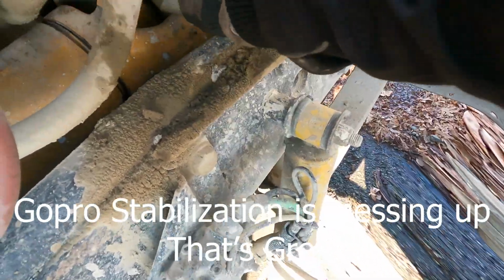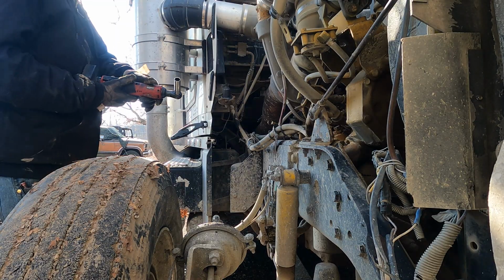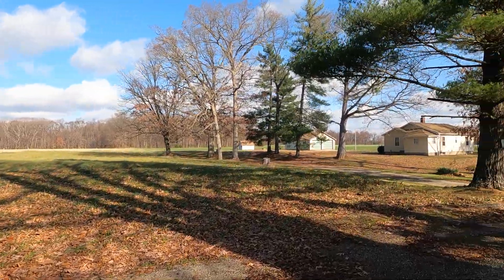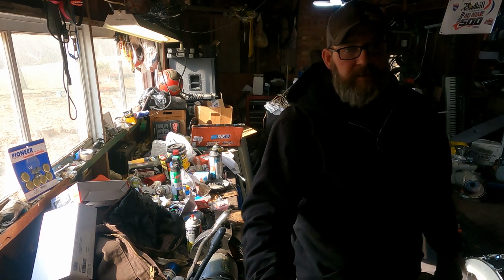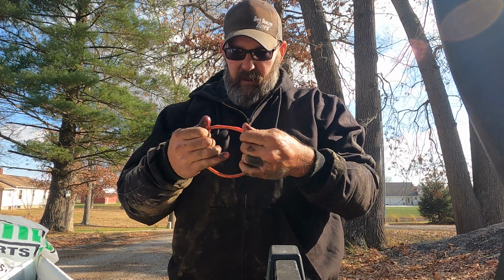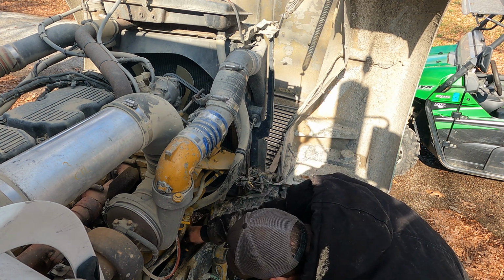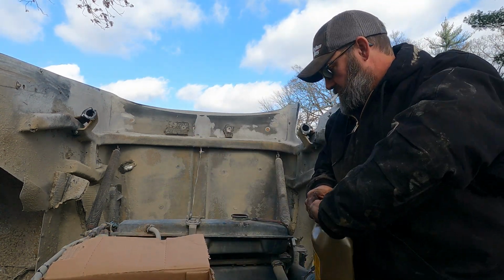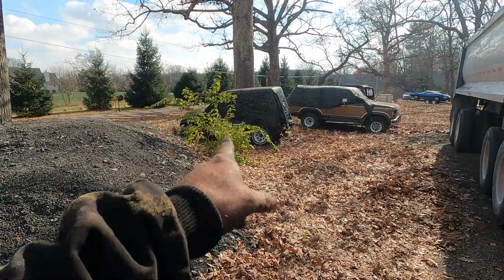1999 W900 Kenworth CAT 3406E Water Leak Fix!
I hate working on my work!!! My 1999 Kenworth W900 has developed a cold water leak!! The 3406E Caterpillar under the hood has leaking oil cooler O-rings when she's cold!! Thankfully I had some time on my hands because of weather. Let's step away from cars for a moment and do some maintenance. YIPPEE!!!